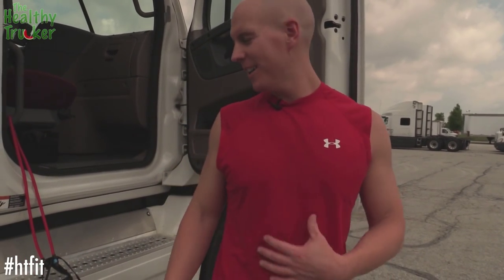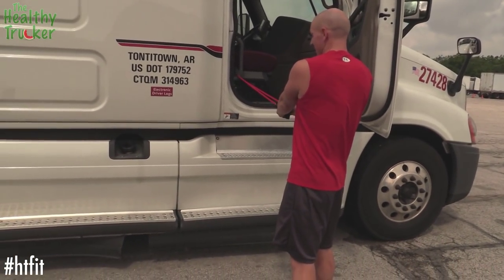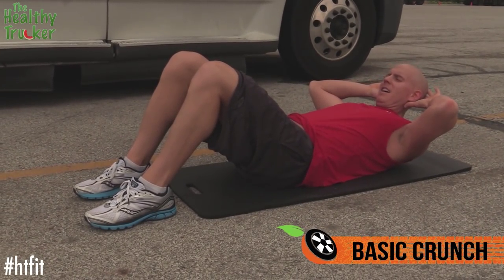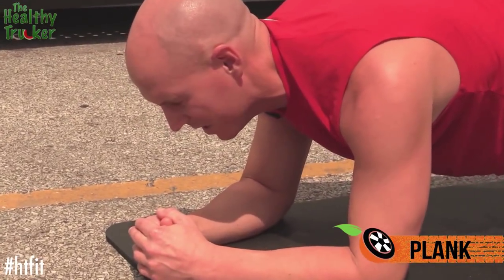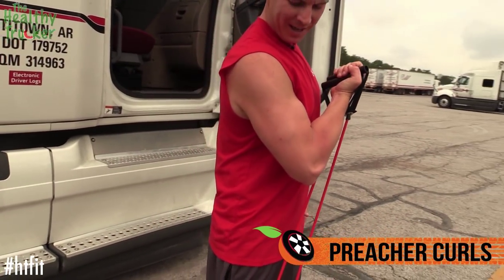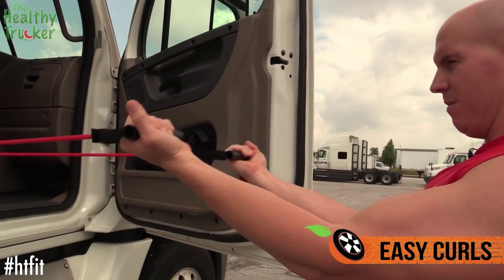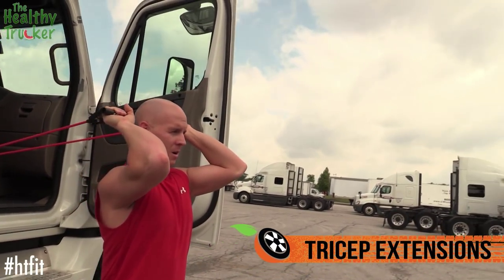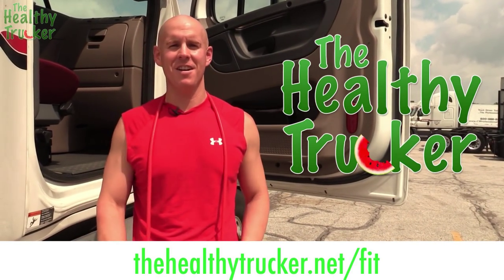Truck Driver Workout - 17 Ways to Exercise with the Truck - The Healthy Trucker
Working out as a truck driver on the road doesn't need to be expensive. The Healthy Trucker brings you a set of exercises we've specifically designed for truck drivers using minimal equipment. The movements are tailored for truck drivers and target multiple muscle groups at once for efficiency, so you don't have to spend as much time working out.